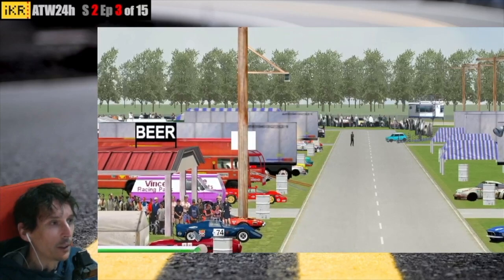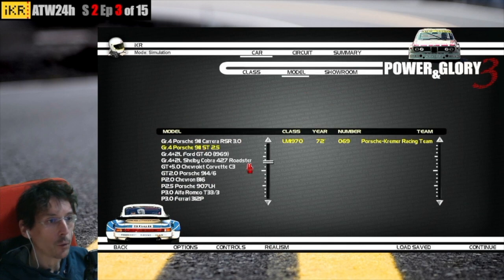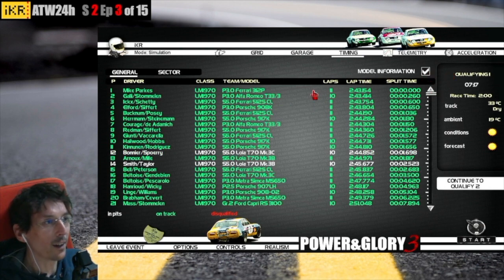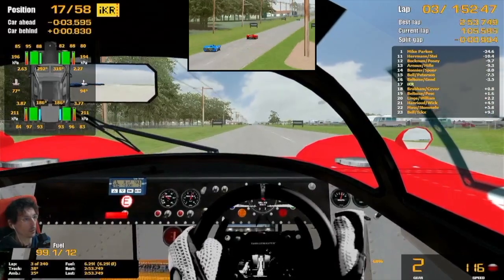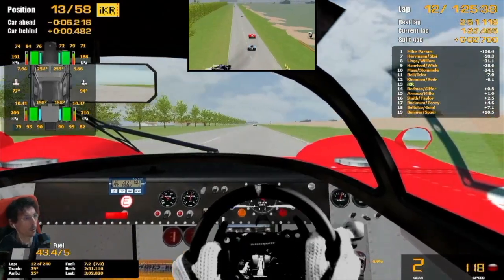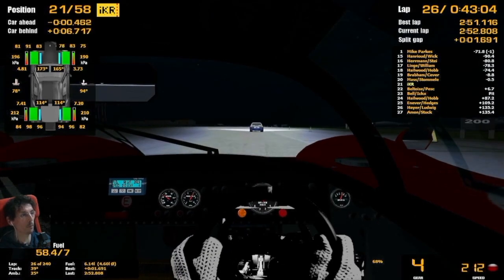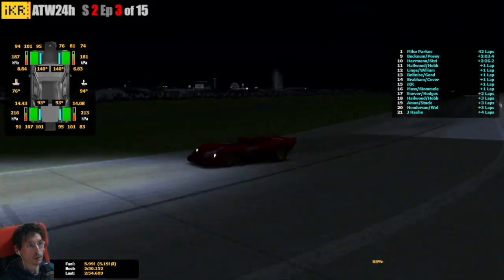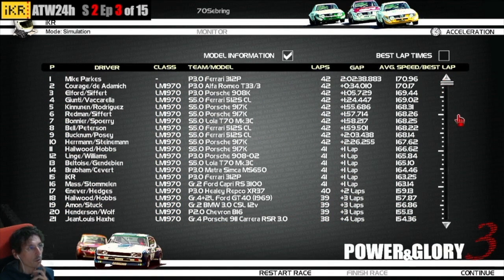GTR2+PnG | ATW24h Se 2 Ep 3 | Sebring 2h [ENG]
Welcome!

"Around The World in 24 hours - Season #2" is here.
"ATW24h" for short.

3rd race of Season #2, of this crazy long journey I decided to approach AGAIN for the sake of challenge myself over long endurance journeys.

Iconic tracks. Iconic cars. Iconic races.
BUT this time I wanted to taste the fragrance of the first Golden Era for Endurance world: back in the '70s where aerodynamic wasn't the main factor to favour cars performances.
Where tyres were not slick (especially for prototypes coming from Le Mans 1970) and maybe closer to daily road technology than like nowadays.
Where chassis (and disc brakes) were not made by carbon fibre.
Where engines instead were maybe the most advance part of those monsters.

This is race 3 out of 15, on the historic and beautiful Sebring International Raceway, here in its '70s version before the arrival of changes tha updated its layout.
Sebring that in this weekend will technically launch a new golden era for Endurance world: on Friday the 1.000 miles with the WEC and on Saturday the real 12hours with IMSA-GTP/GT.

Chapters are:
00:00 Intro
05:55 Cars selection
28:52 Game setup
29:54 Car setup & Qualification
41:42 Race setup
43:37 Grid parade
45:50 Race start / Stint #1
01:11:55 Pit Stop #1
01:14:36 Stint #2
01:28:40 Pit Stop #2
01:30:20 Stint #3
01:40:40 End of the race
01:52:51 Race debrief
02:02:40 Manufacturers ranking

*** HUD showed from this race onwards can be easily downloaded (for free 😉 LOVE IT, and a HUGE THANK YOU to the developer "Yako" 👍👍👍💪💪💪🥇🔝🔝🔝!! Works also for GTLegends, rFactor, GTR2...) from:

"Around The World in 24 hours" 2023 Season 2 schedule:
23 Jan '23 - Daytona (USA) 24h (4h real) ✅
4 Mar '23 - Riverside 6h (1h real) ✅
15 Mar '23 - Sebring 12h (2h real) ✅
TBA - Monza 6h (1h real)
TBA - Targa Florio (1h real)
TBA - Le Mans 24h (4h real)
TBA - Reims 12h (2h real)
TBA - Linas-Montlhéry 6h (1h real)
TBA - Brand Hatch 6h (1h real)
TBA - Osterreich 6h (1h real)
TBA - Spa 6h (1h real)
TBA - Nürburgring 6h (1h real)
TBA - Watkins Glen 9h (1,5h real)
TBA - Mexico City 9h (1,5h real)
TBA - Kyalami 6h (1h real)